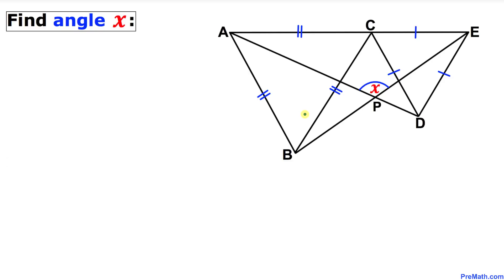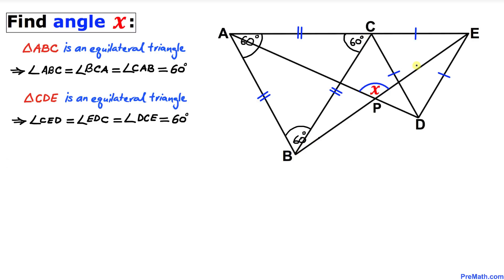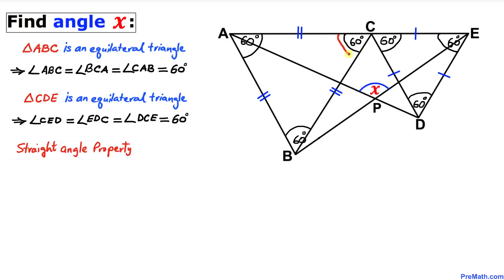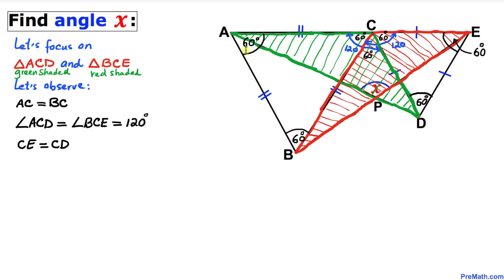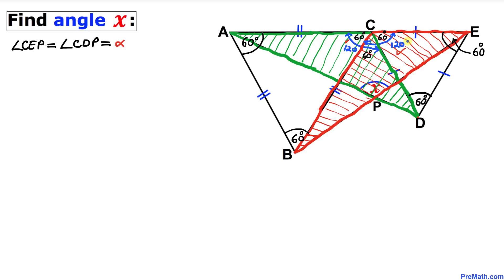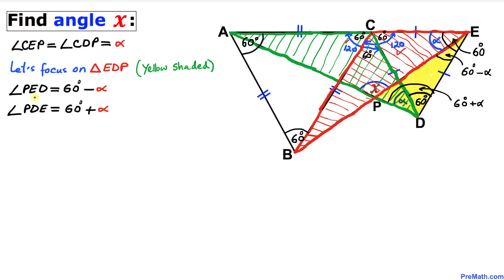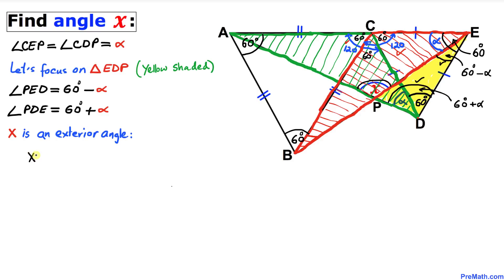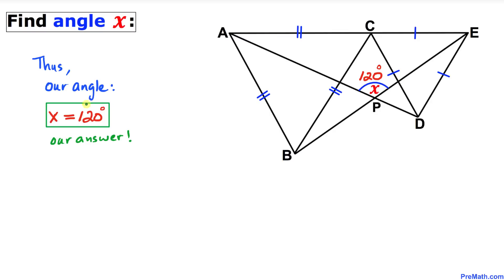Find Angle X in this Compound Figure Made of 2 Equilateral Triangles | Quick & Simple Explanation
Learn how to find the unknown angle x by using Side-Angle-Side (SAS) Theorem and the Exterior Angle Theorem. Step-by-step tutorial by PreMath.com